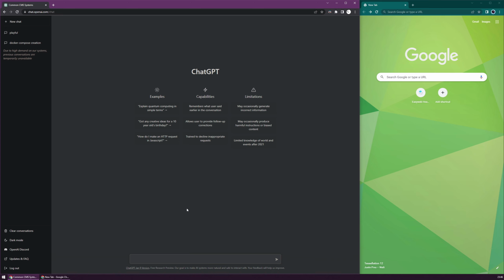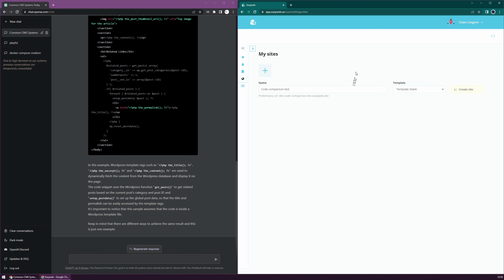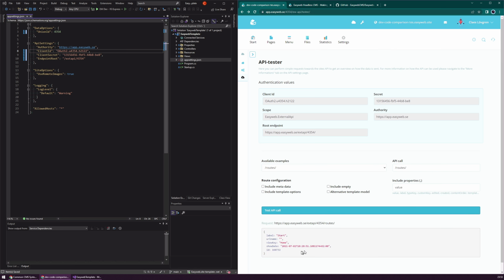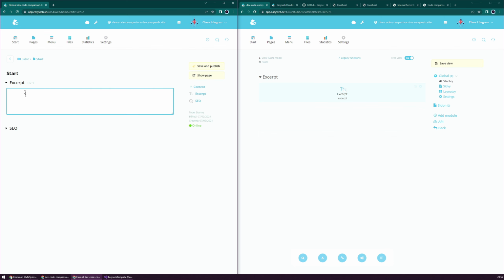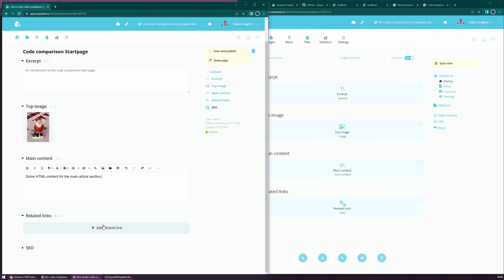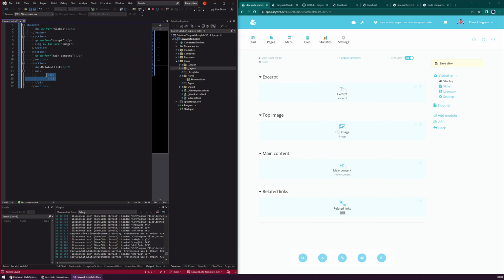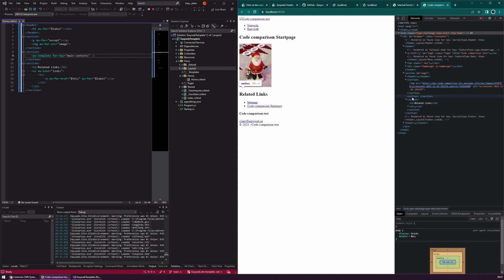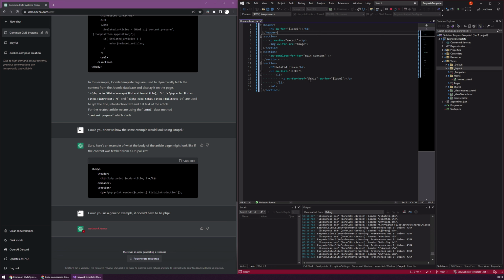Code sample comparison - ChatGPT / Headless CMS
To get a better understanding of how the easyweb.site template code compares to other CMSs (Wordpress, Contentful, Prismic, Episerver), we asked ChatGPT/OpanAI to generate sample output code and wrote the same sample code as it would look written in the easyweb.site template.

Your front end - API delivered content. Easyweb is a friendly and fast headless CMS for creatives and devs who have better things to do. Loved by content editors for its simplicity, loved by developers for its flexibility.